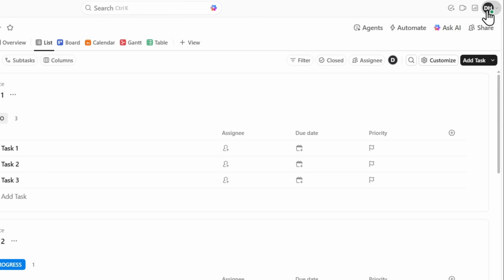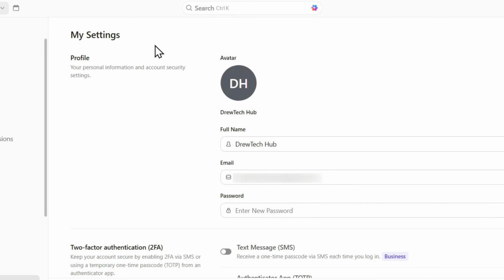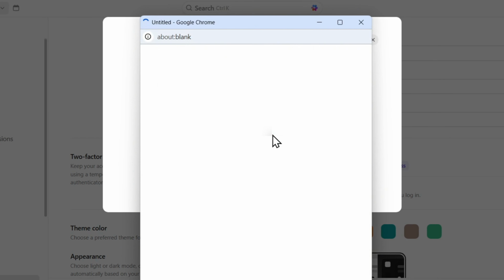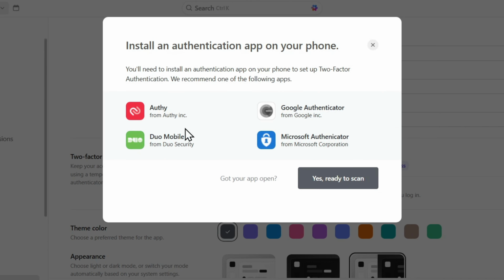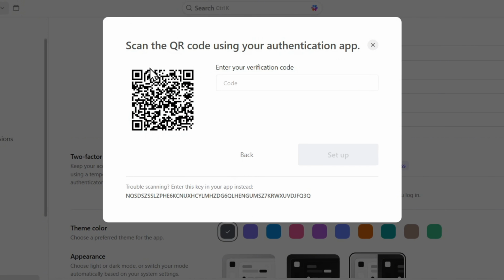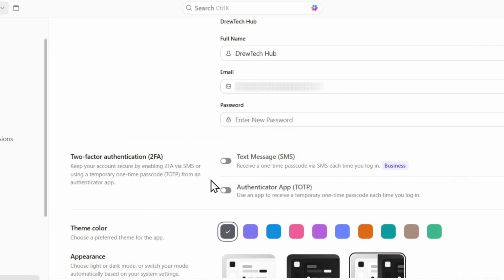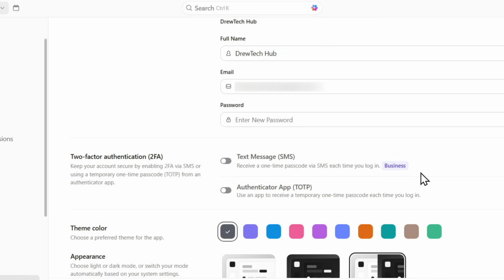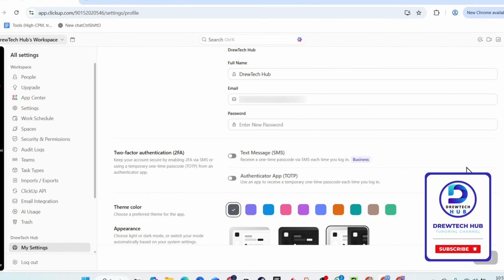How to Enable Two-Factor Authentication in ClickUp (2FA Setup Tutorial)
Protect your ClickUp account with an extra layer of security! In this step-by-step tutorial, I’ll show you how to enable Two-Factor Authentication (2FA) in your ClickUp workspace using an authenticator app like Google Authenticator or Authy.

In this video, you’ll learn:
🔐 How to turn on 2FA in ClickUp
📲 How to use an authenticator app
⚙️ Where to find ClickUp’s security settings
🛡️ How to secure your workflows and account